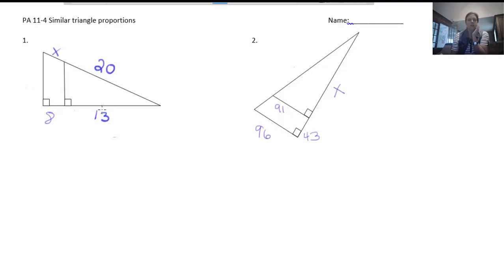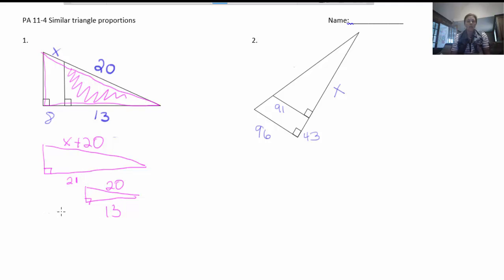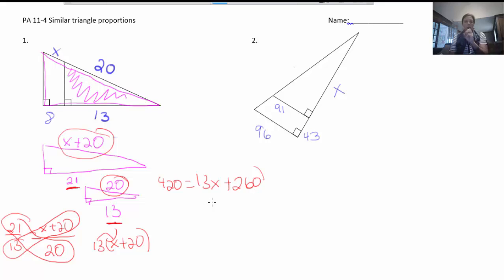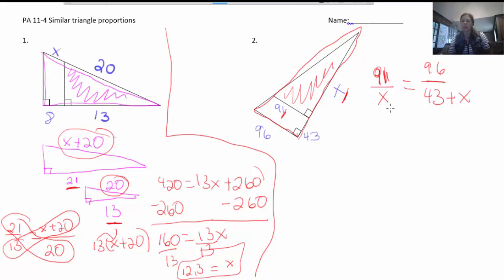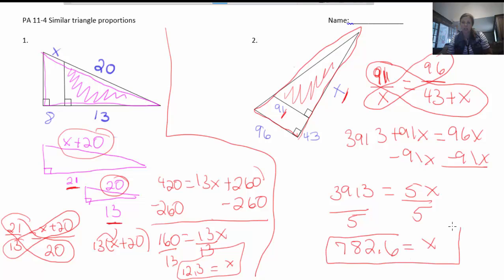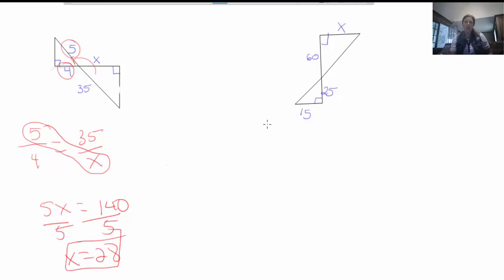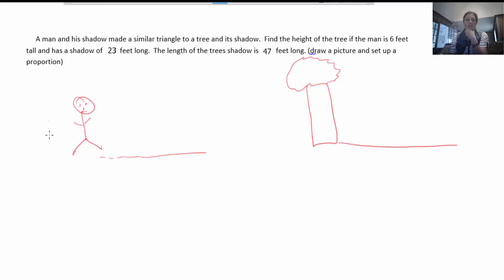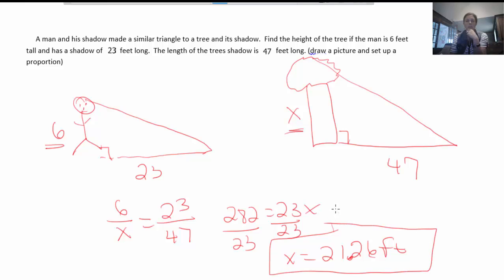11-4 similar triangles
11-4 similar traingles